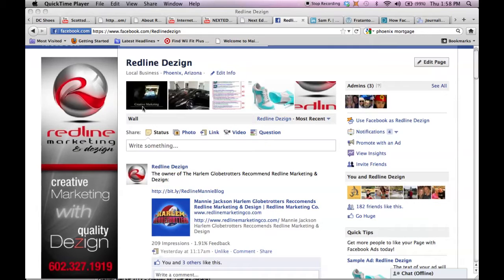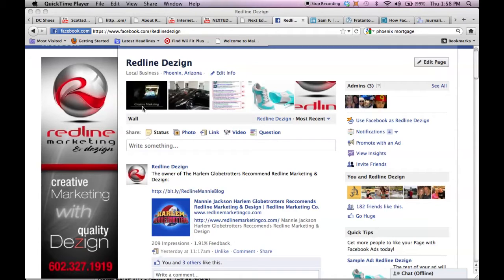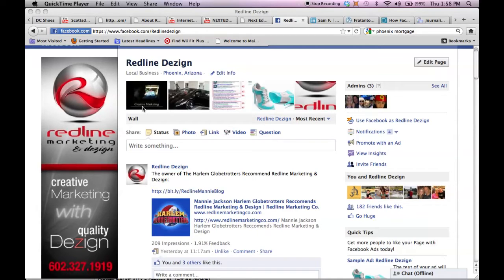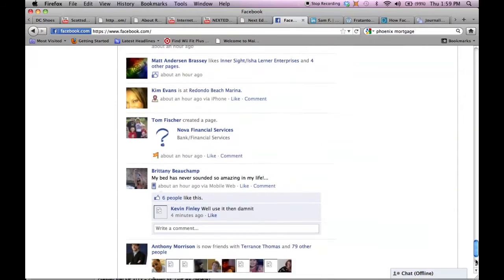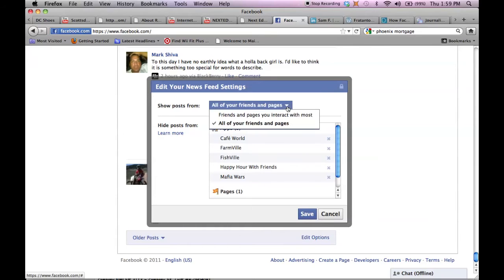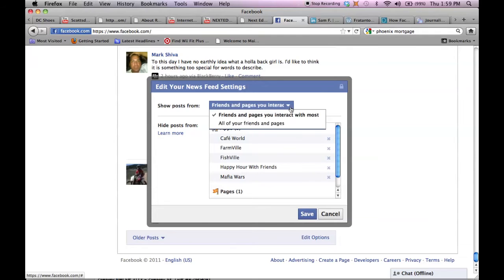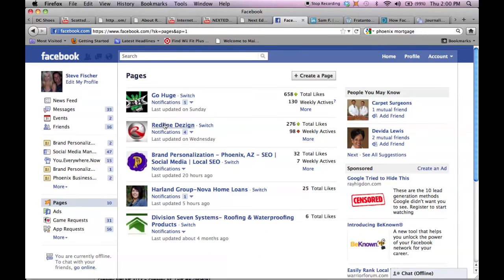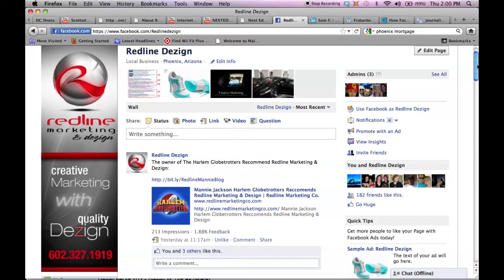Facebook News Feed for Business Pages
how to select the correct Facebook setting so you can view all of the Business pages you like.